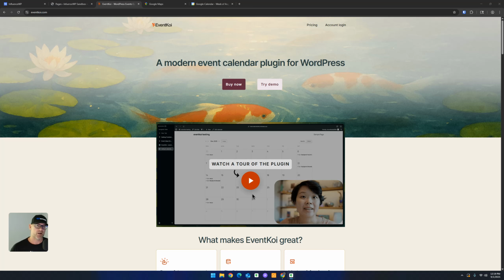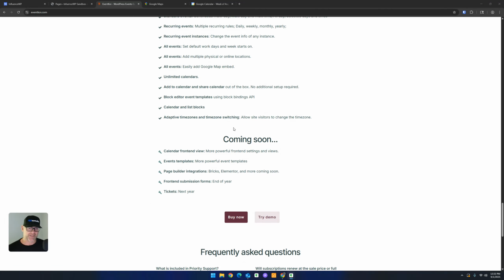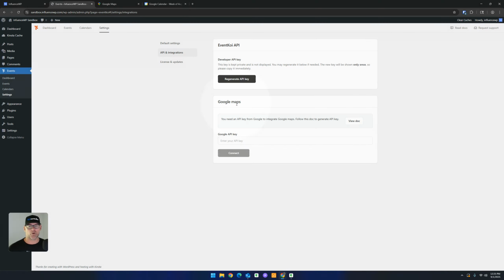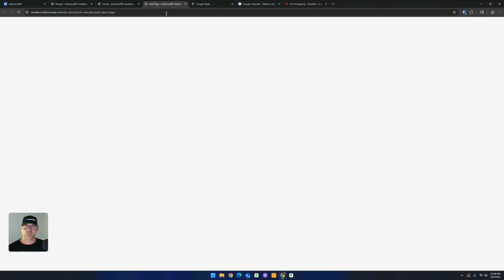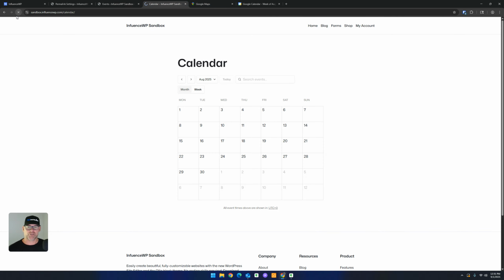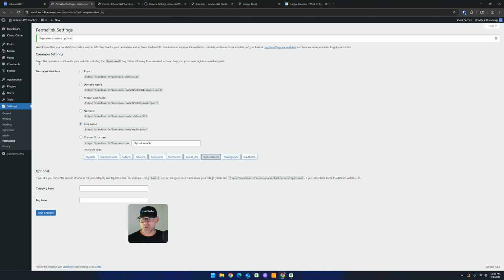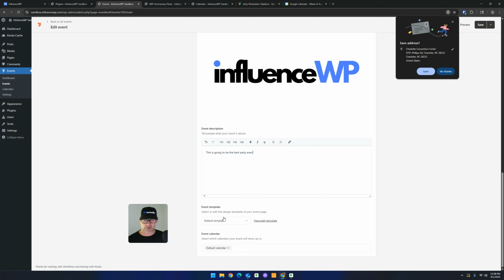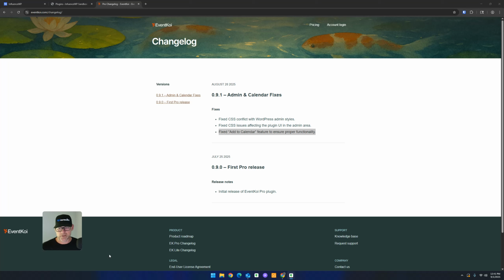InfluenceWP First Look - EventKoi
In this first look video from InfluenceWP, we explore EventKoi, a modern event calendar plugin for WordPress. The video provides an unedited, high-level introduction to the plugin, showcasing its features such as powerful event controls, flexible templates, and a fast, intuitive interface.

We navigate through the EventKoi website, highlighting key elements like features, changelog, and documentation. The video also demonstrates how to set up and manage events, including creating a calendar, adding events, and utilizing Google Maps for location details.

Overall, EventKoi is presented as a user-friendly solution suitable for both beginners and developers.

🔥 Massive Deals
⚡ FREE Memberships